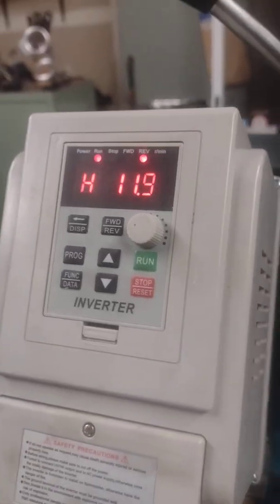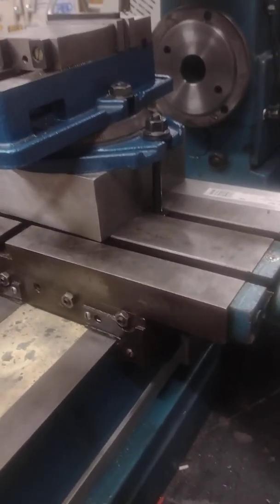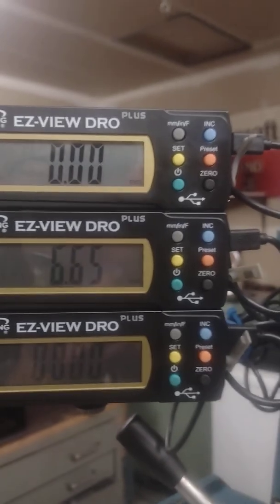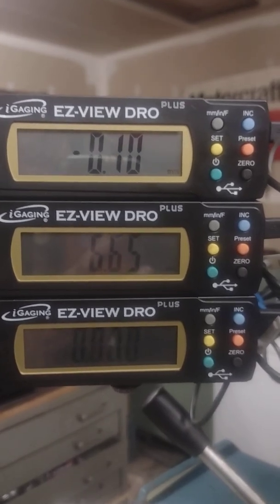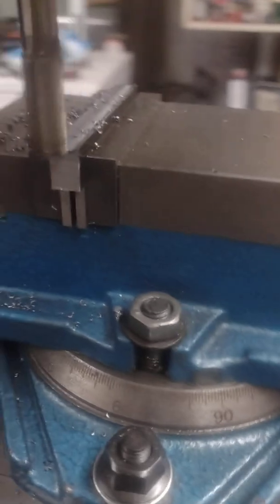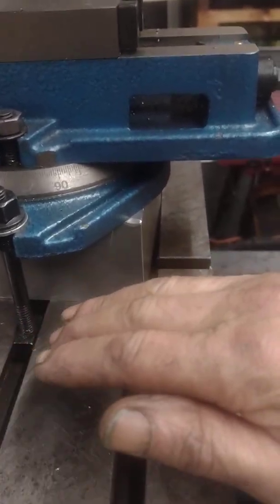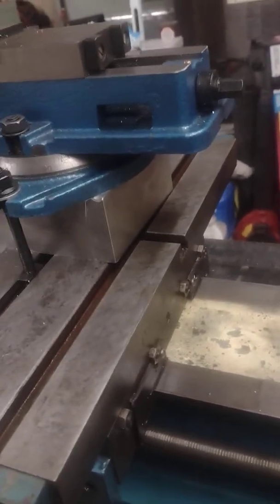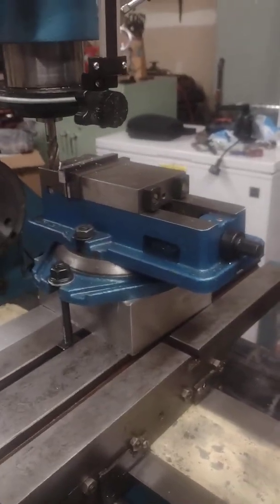Smithy 3 In 1 Upgrade Test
After two years and the incomprehensible generosity of too many people to count, I think I finally have this machine set up the way I want.
Except for adding an electronic tachometer.
This is me trying a test cut after getting the VFD nd 220 volt motor installed, along with a guard over the exposed pulley on the Jack Shaft I had to build to make it all work.
My thanks to everyone involved and for those who stop in to see what I have been up to.